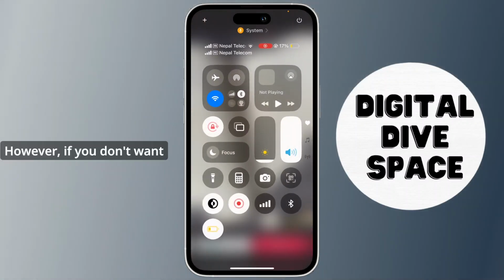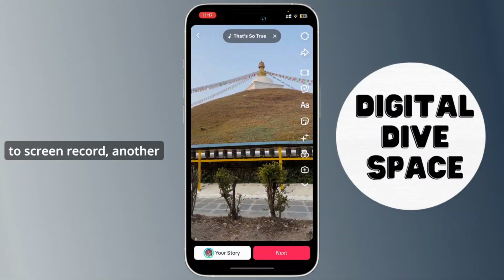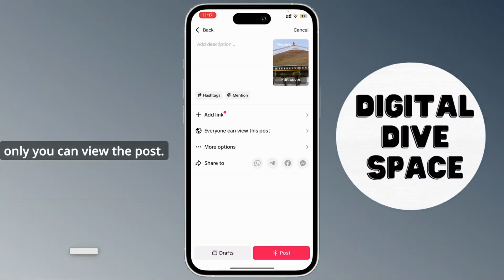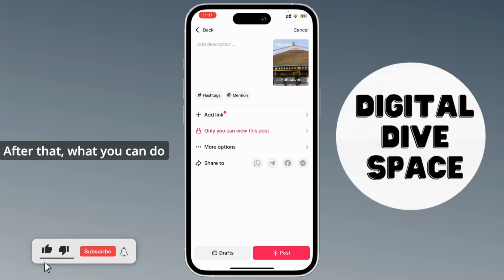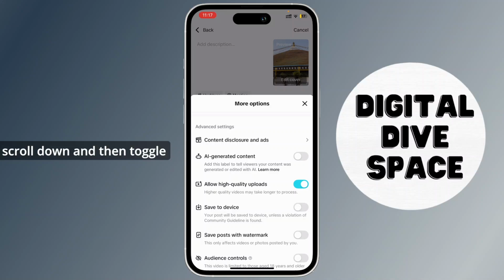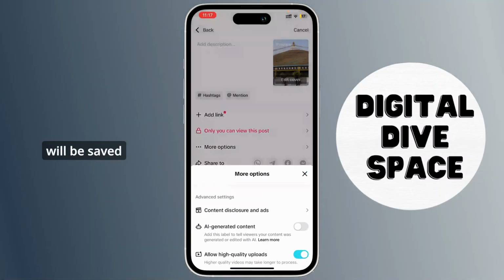HOW TO SAVE TIKTOK DRAFT VIDEOS TO PHONE GALLERY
Welcome to our step-by-step guide on "HOW TO SAVE TIKTOK DRAFT VIDEOS TO PHONE GALLERY"! If you’ve created a draft on TikTok and want to save it to your phone without posting it publicly, this video is for you. We'll show you the exact steps to save your TikTok draft videos directly to your phone’s gallery or camera roll—whether you're using an Android or iPhone. Avoid losing your content and keep your videos safe for offline use or future uploads.

In this video, you’ll learn:

How to save TikTok drafts to your phone gallery

How to download TikTok draft videos without posting

Save TikTok drafts to camera roll (Android & iPhone)

Can you save TikTok drafts without uploading?

Where TikTok drafts are stored and how to access them

Tips to back up or transfer TikTok draft videos